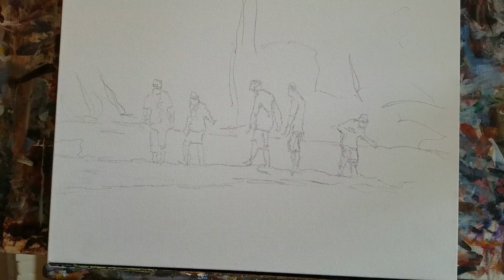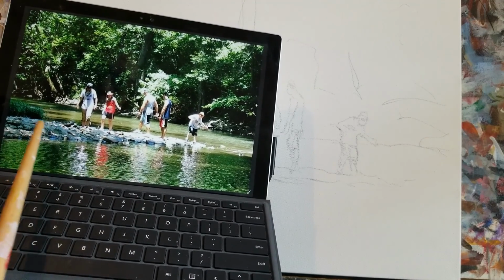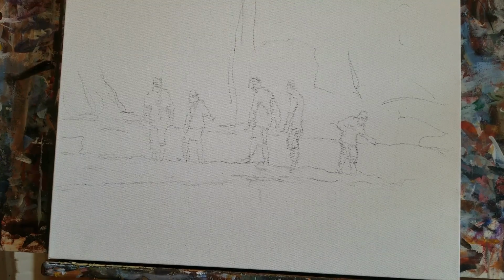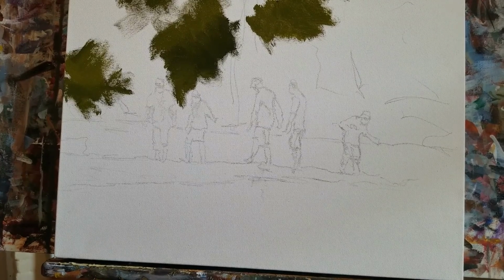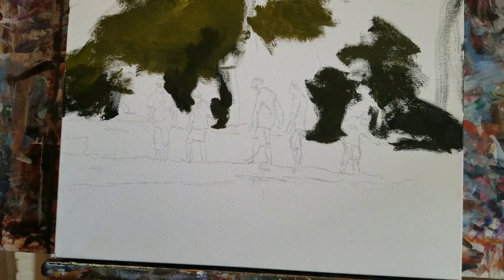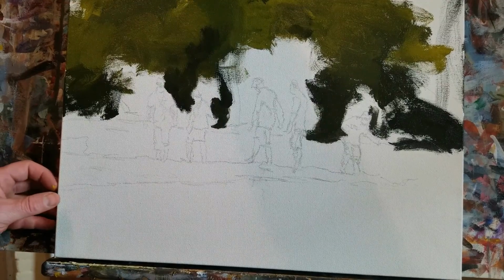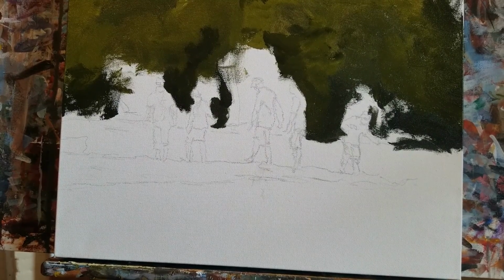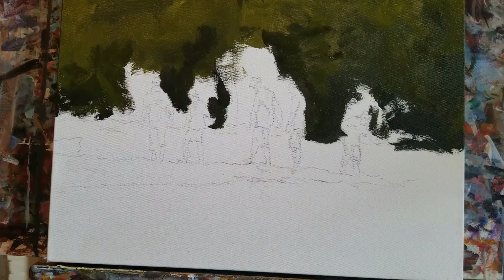2021WinterPaintingProject 4 SkippingRocks 1